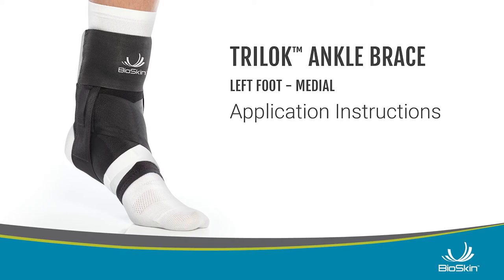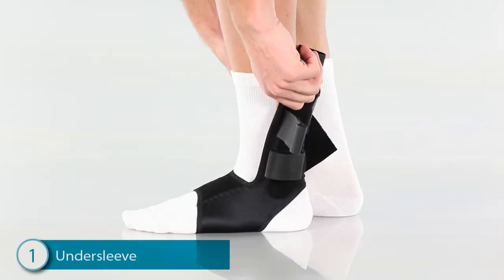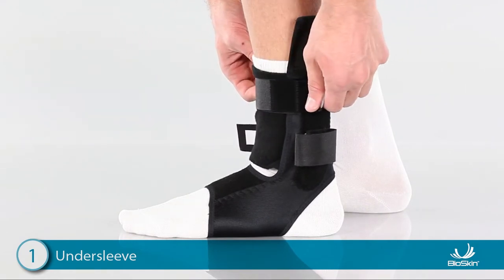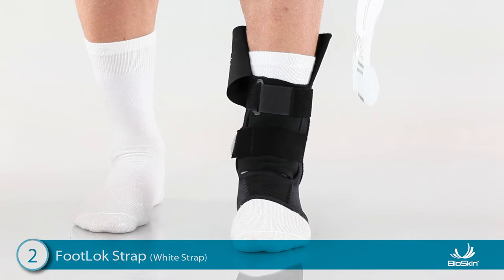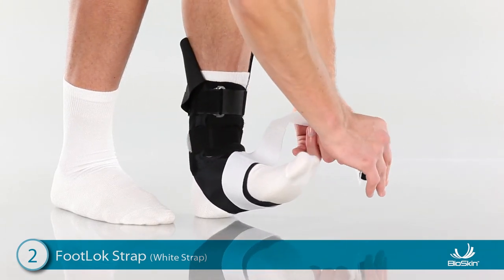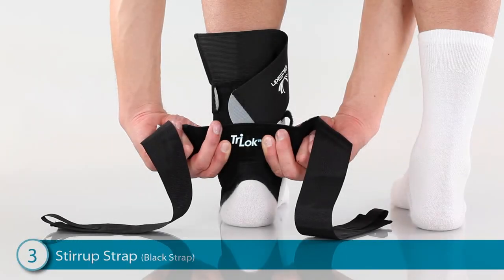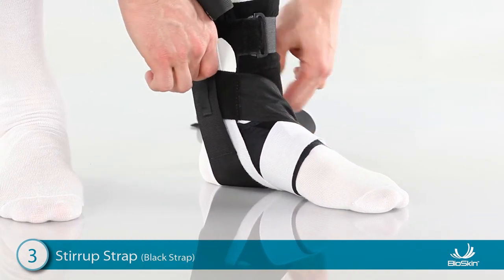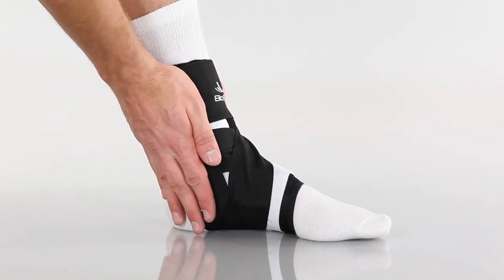TRILOK ANKLE BRACE Left Foot - Medial Application Instructions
If you suffer from plantar fasciitis or PTTD, you will not find a better ankle brace for support and pain relief. The TriLok's patented FootLok strap acts like a suspension bridge, supporting weak tendons and soft tissue in the foot to relieve the symptoms of plantar fasciitis and PTTD (fallen arches). Positioned laterally, the FootLok Strap supports and protects the lateral ligaments and the peroneal tendons. Positioned medially, the FootLok Strap supports the plantar fascia or the posterior tibial tendon. No other brace offers such versatility. Two independent straps stabilize the midfoot and hindfoot while allowing a safe range of mobility. The TriLok is effective with almost any type of footwear or with no footwear at all.